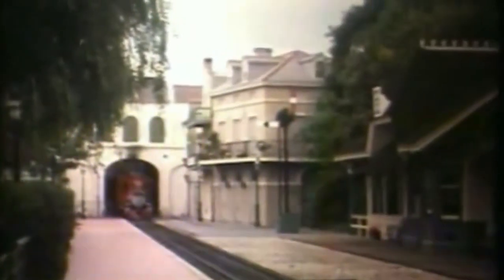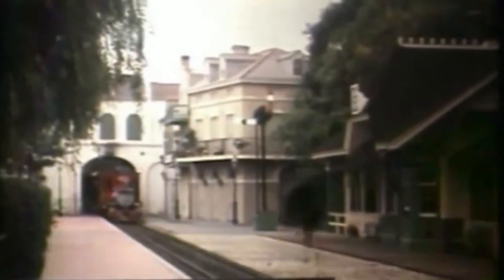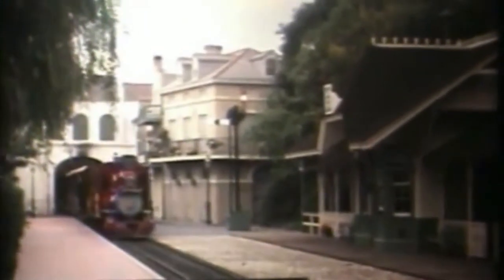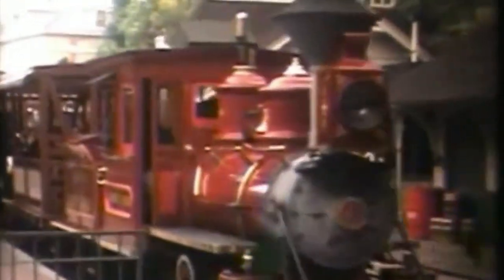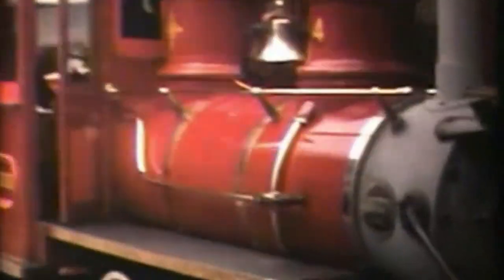Unique Views on the Disneyland Railroad Vol. 9, 1970 (feat. cab footage, wheelslip and Conductors)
This throwback does not have a lot of Holliday, but it makes up in some RARE footage.  From 0:14 to 0:59 take a behind the tender cab-view Grand Circle Tour with E.P. Ripley as your guide, see Ernest S. Marsh suffer wheelslip leaving New Orleans Square at 1:20 and a Conductor riding on the side of the cab of Fred Gurley through “it’s a small world” at 2:27.  Hope you enjoy!